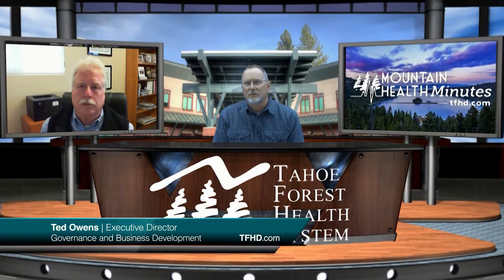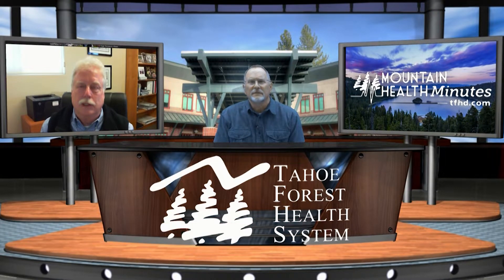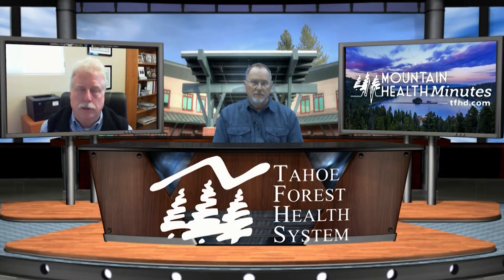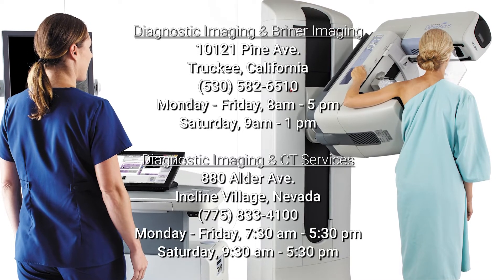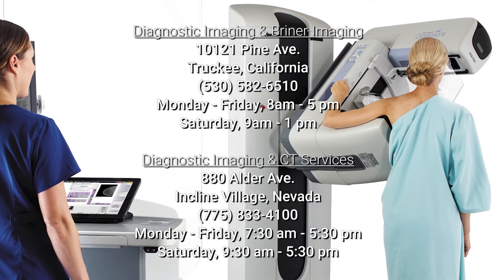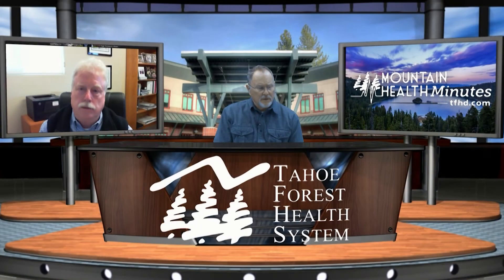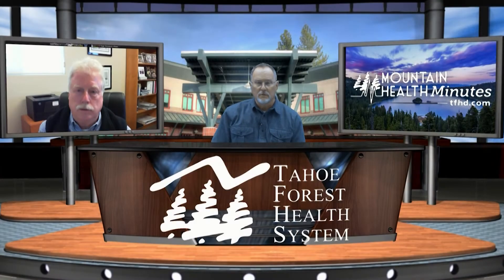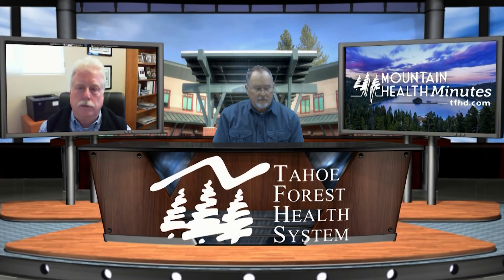Testing and Diagnostic Services at Tahoe Forest Health System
Tune in to learn about testing and diagnostic services in Truckee, Tahoe and Incline Village.

Tahoe Forest Health System offers Diagnostic Imaging and Briner Imaging, Health Screenings, Laboratory Services and Mammography.

Mountain Health Minutes are 3-minute topical shorts from Tahoe Forest Health System. Each episode offers a snapshot of current healthcare issues and services relevant to the Truckee-North Tahoe community.

Tahoe Forest Health System is the Truckee-North Tahoe region's healthcare provider. We offer extensive emergency, specialty, and preventative medical services to our community.